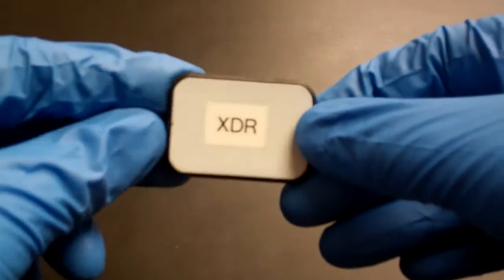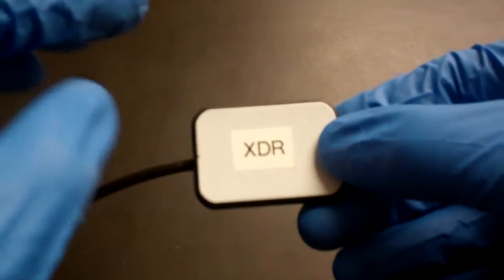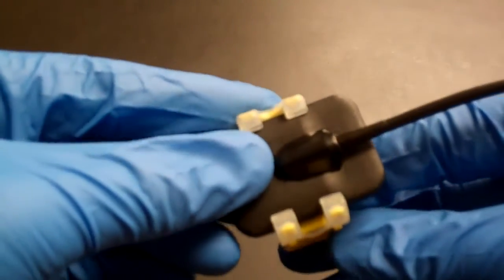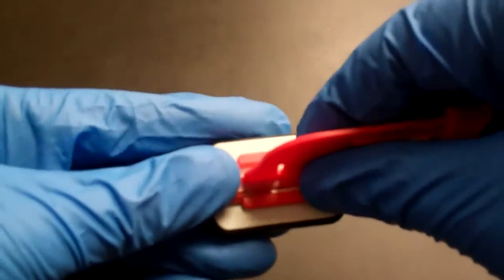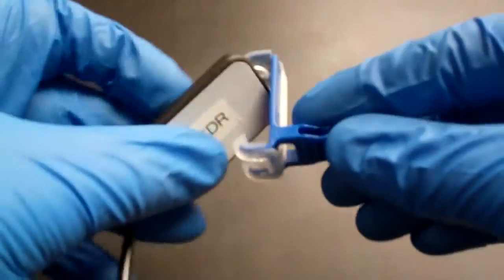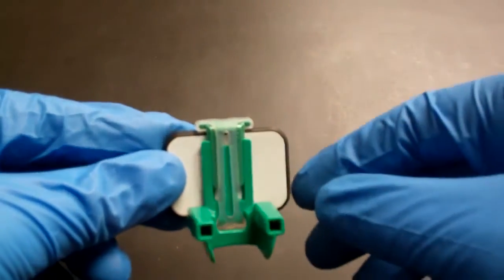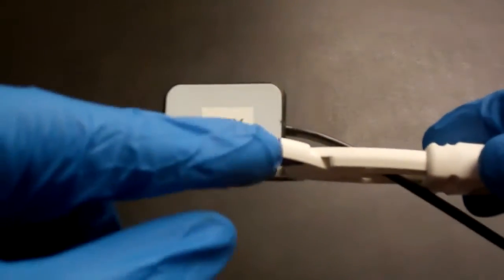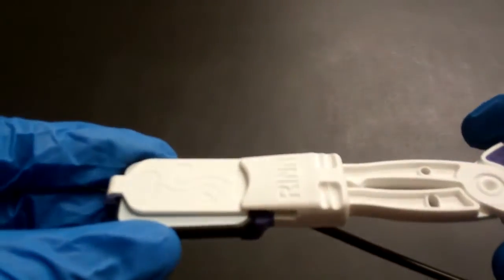XDR Sensor with XCP-DS FIT Sensor Holder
The newest XDR Sensor with the XCP-DS FIT sensor holders and Snap-A-Ray DS.